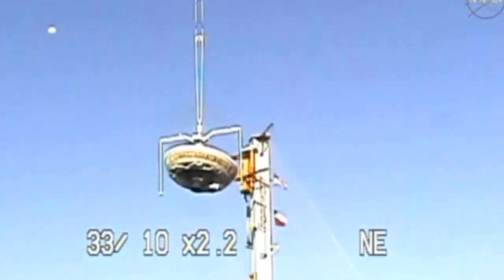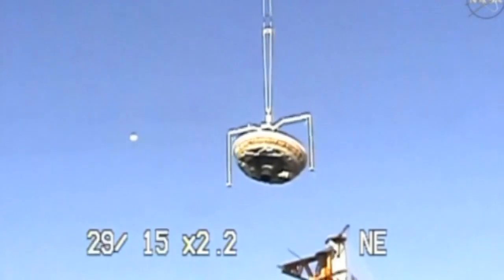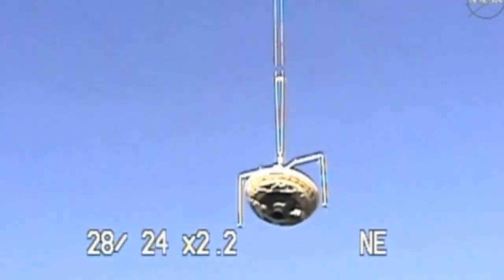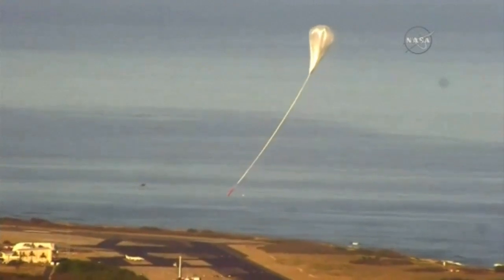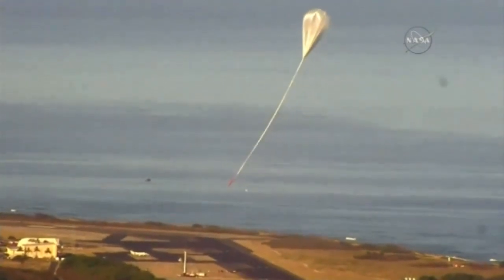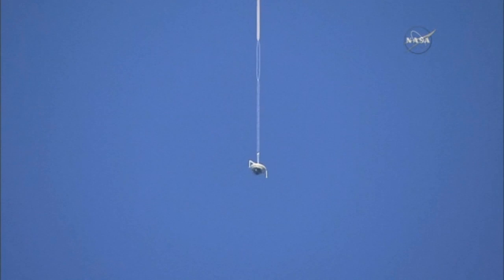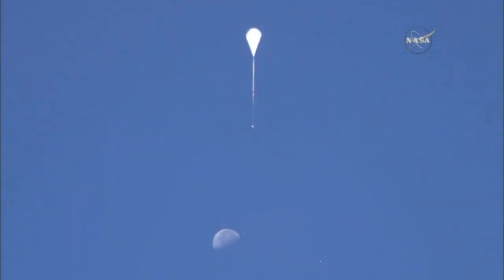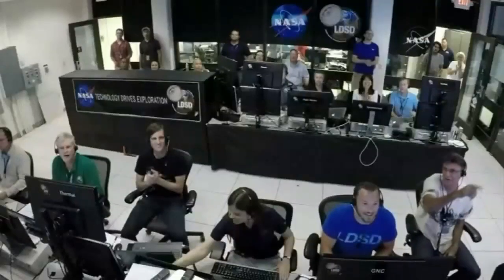NASA 'Flying Saucer' test ends in parachute failure AGAIN!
NASA tested its Mars landing system on Monday, but the mission came to an abrupt end when its parachute failed to properly deploy. Report by Conor Mcnally.

More stories from ODN:

A brave bear climbs a 30 metre utility pole to reach a bird's nest
Cooking in space: How to make a meal in zero gravity
Two White Tiger cubs are rejected by their mother at Crimea zoo
It's a boy! Albino baby kangaroo makes debut
Dark matter? The Large Hadron Collider explained
Would you tickle a shark? Shark hugs aquarium keeper
CCTV: Teenager rams police officer off his bike in high speed chase